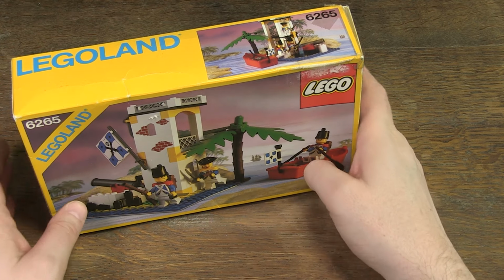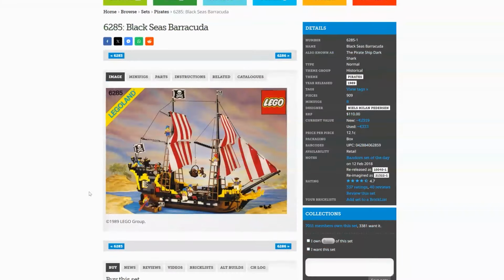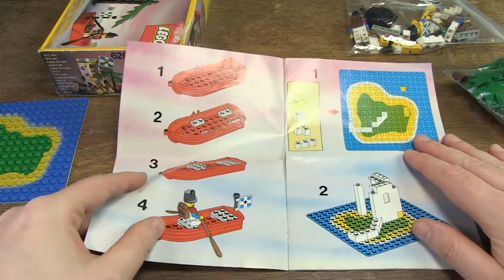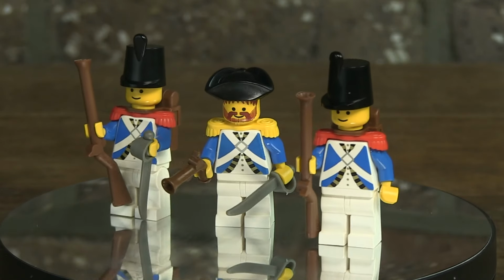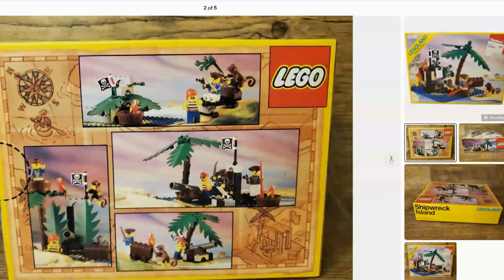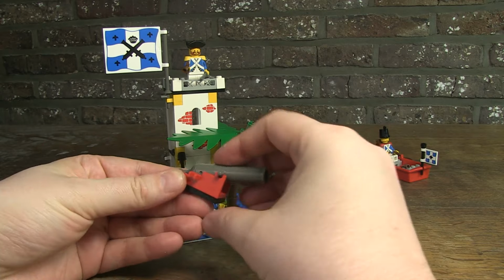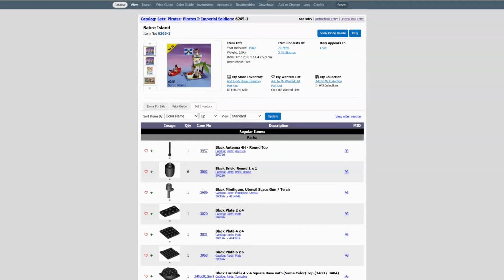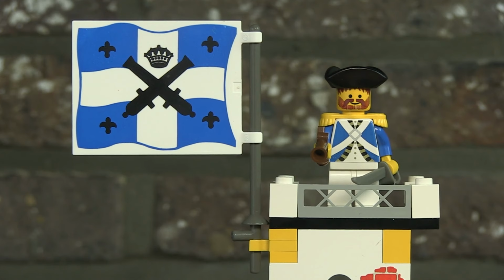unbox, build and review of Lego set 6265: Sabre Island from 1989!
Today a video about  Lego set Lego set 66265: Sabre Island from 1989!

This set has apparently become a popular collector's item.

Join me when I take a closer look to this classic set.

I show you everthing in detail and some great play features.